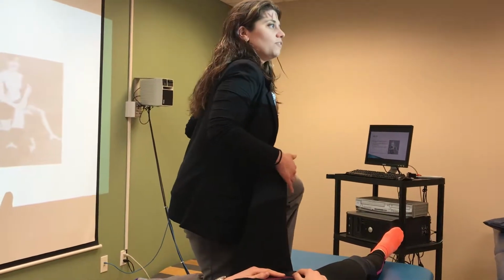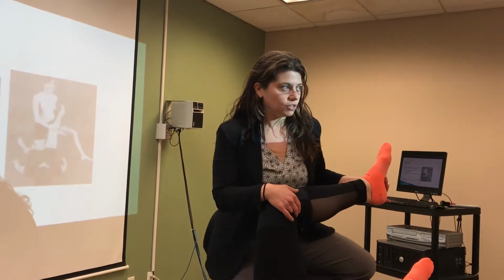3/23_Clin Ed 2 Part 1